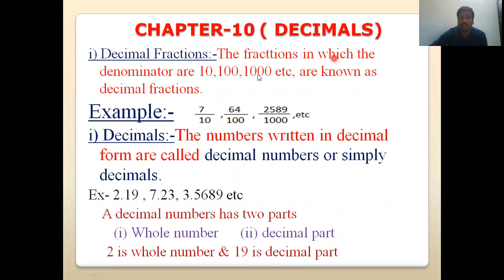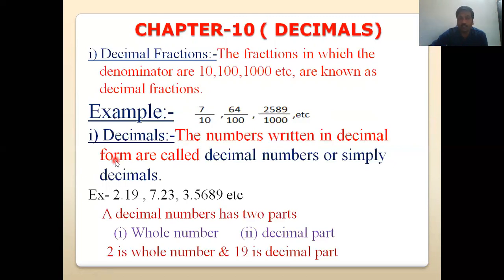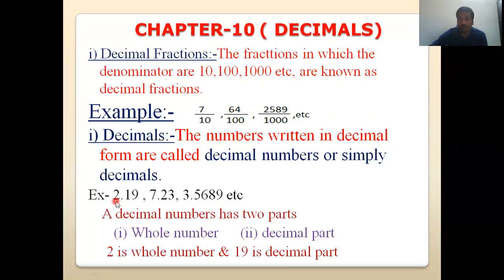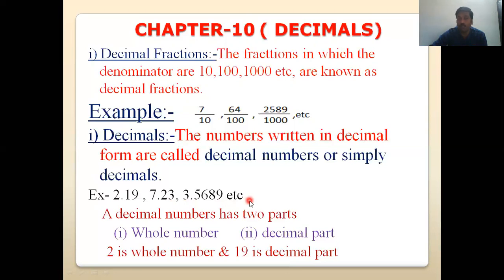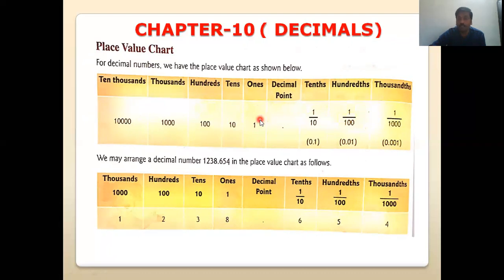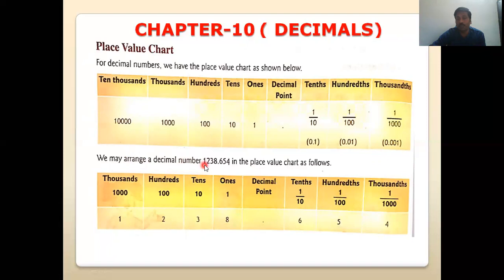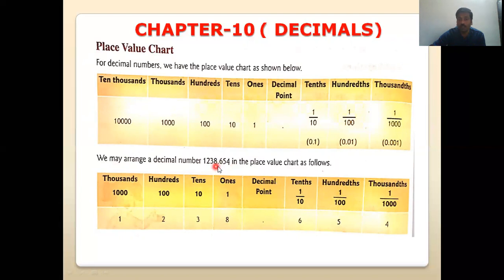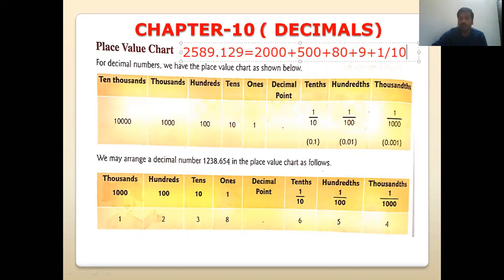14 09 20 ch 10 decemalspart 1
Class-5
Subject:- Mathematics
Topic:-Decimal fraction, decimals, Place value chart of decimals